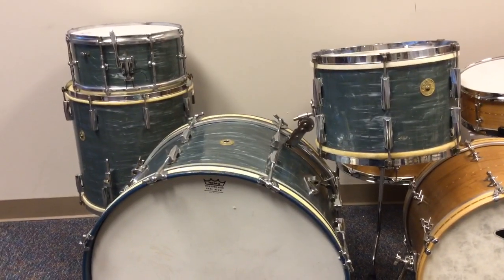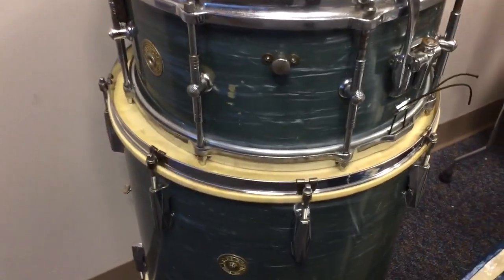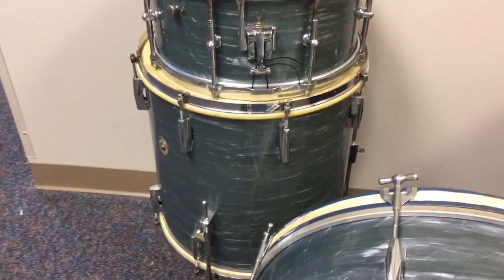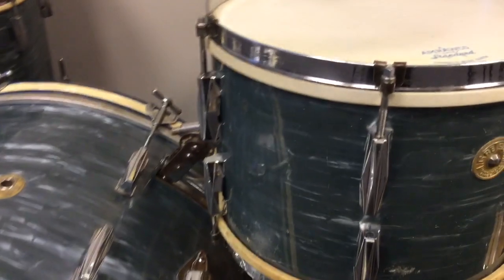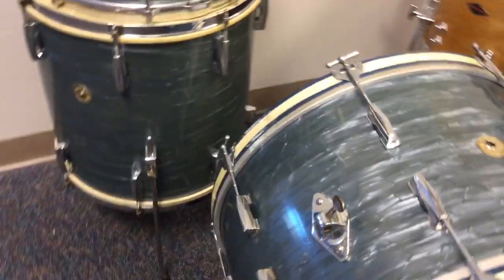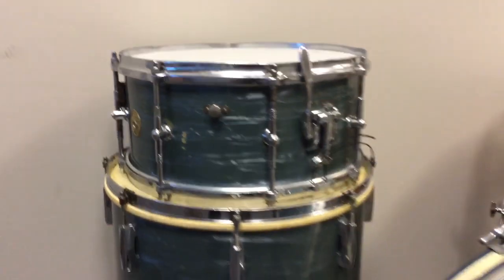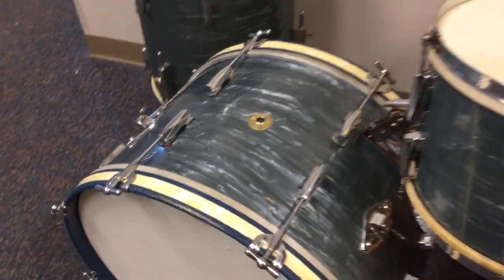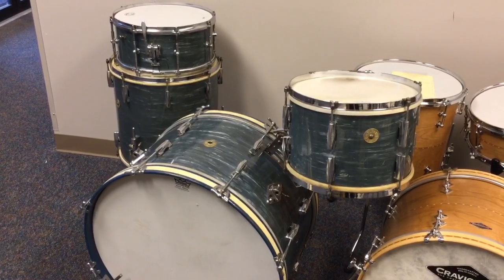Steve Maxwell Gretsch 40s drum set and Gretsch Gladstone snare drum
This set is in our Chicagoland store in Naperville, Illinois. This is a 40s era Gretsch set in midnight blue pearl. 9x13, 16x16, 14x24 and includes a rare Gretsch Gladstone 2-way tuning snare drum. Amazing kit and I have never seen another complete kit like this with a Gretsch Gladstone snare. The Gretsch Gladstone snares were made in the 30s up until the war circa 1942. They were then discontinued. Circa 1947 Billy Gladstone started producing the drums on his own using his new doubel-node lug. (The Gretsch Gladstones have the single node lug). Since there had not been in production since 1942, this had to have been a special order with this set since the set was made in 1947. Some original calf on the toms and some newer calf as well. Plastic heads on the bass and snare. Amazing kit with that full, warm 40s era sound. This would be an icredible kit for a collector or for a studio. Don't miss this one.